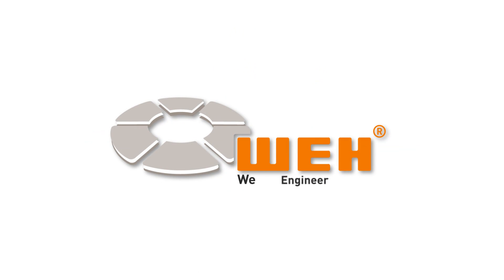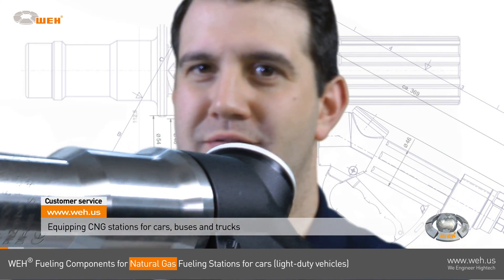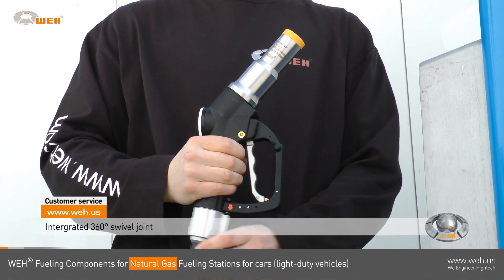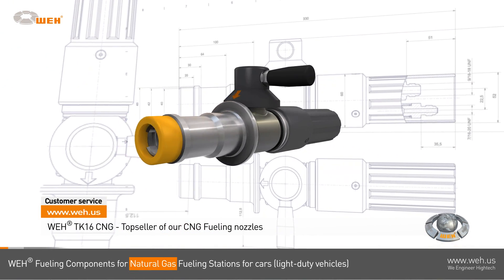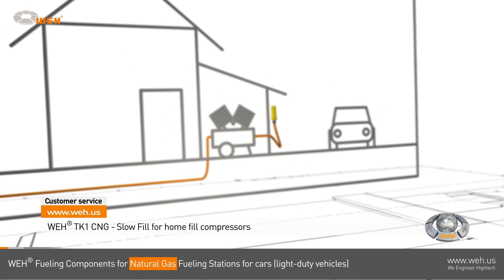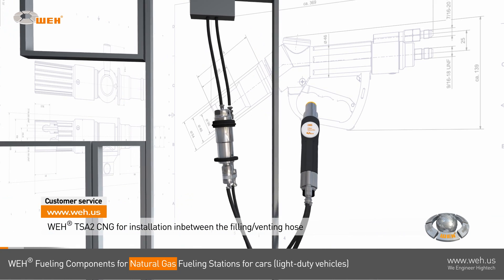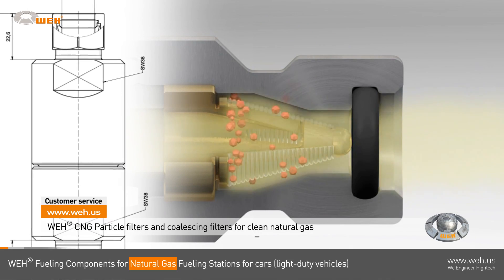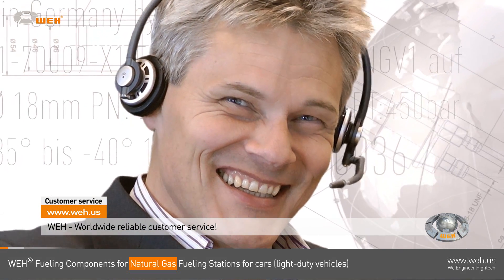WEH® CNG Filling Station Components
Safety, Quality and Ease of use for your CNG Fueling Station for light-duty vehicles. WEH is the pioneer in designing highly advanced components for natural gas refueling for almost 30 years. The outstanding functionality of all WEH® products delivers end users a compelling experience. The wide range of  components for CNG car  filling stations includes fueling nozzles, breakaways, coalescing filters, filling and venting hoses and check valves. A highlight is the unique pistol-grip nozzle TK17 CNG in the look and feel of a common gasoline / diesel nozzle with colour coding for 3,600 psi. All nozzles comply with ANSI NGV1.